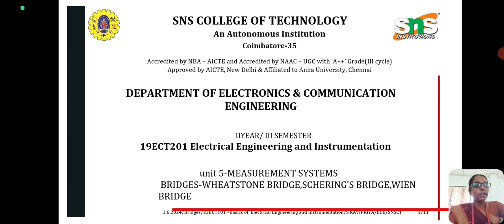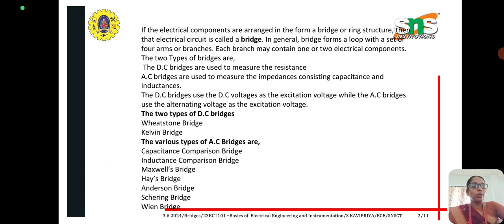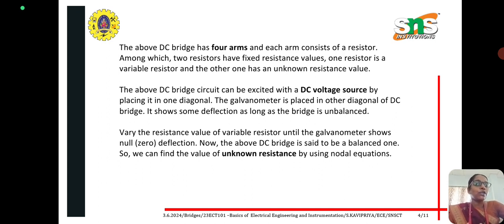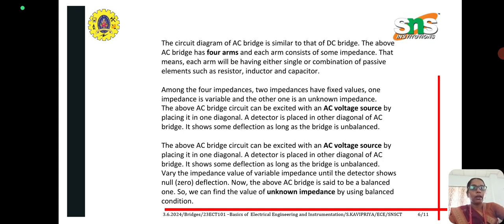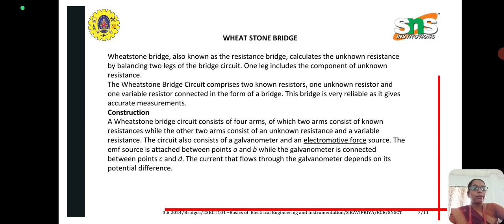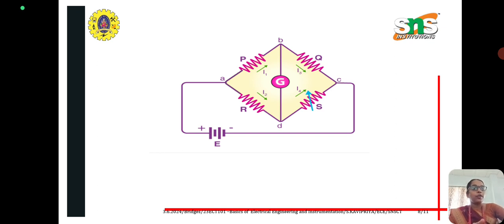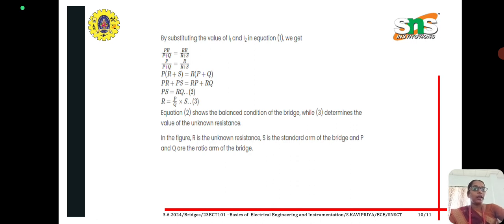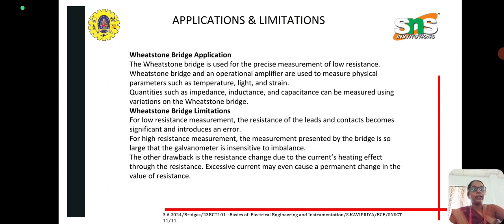wheatstone bridge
This video is about construction, working principle, advantages, drawbacks and applications of wheatstone bridge